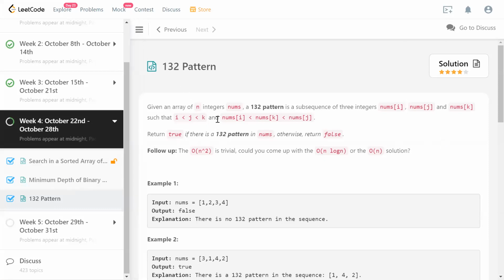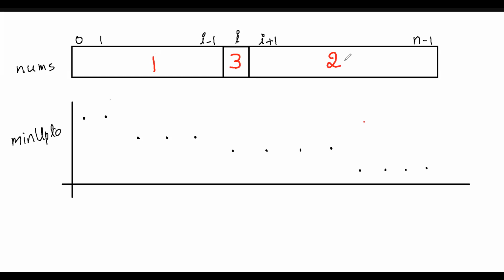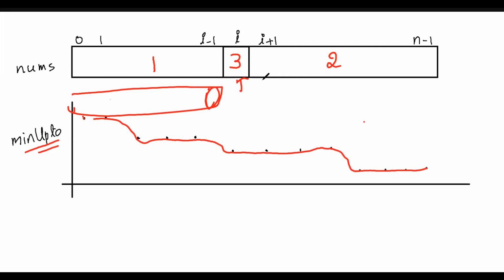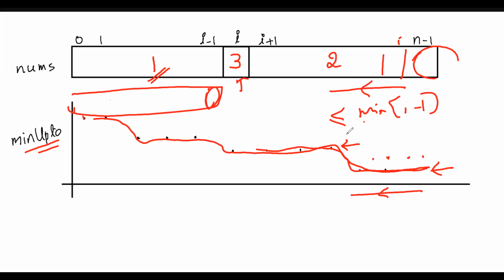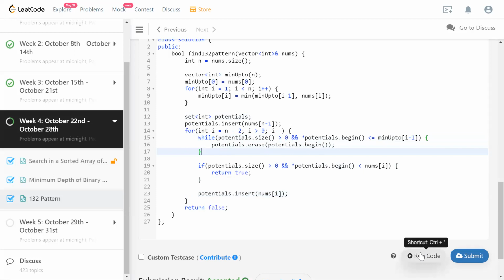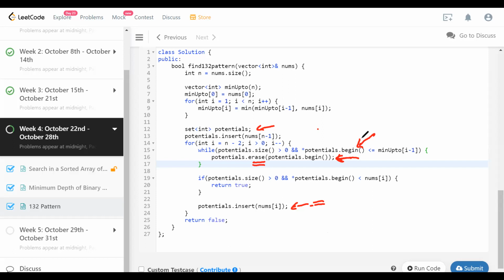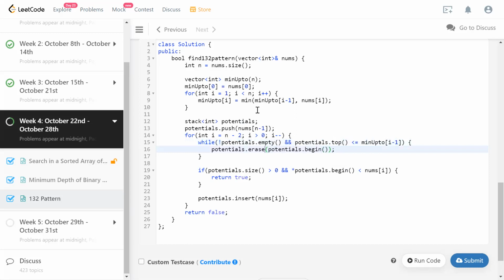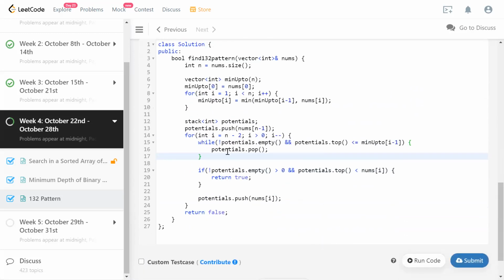132 Pattern - 23rd Oct LeetCoding Challenge - GoMaster Coding Interviews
Oct 23rd - October LeetCoding Challenge
A solution to the LeetCode Problem: 132 Pattern
O(n logn) solution using min heap.
O(n) solution using stack.